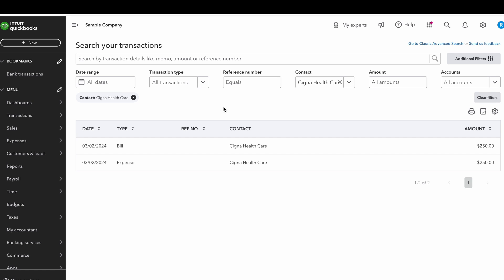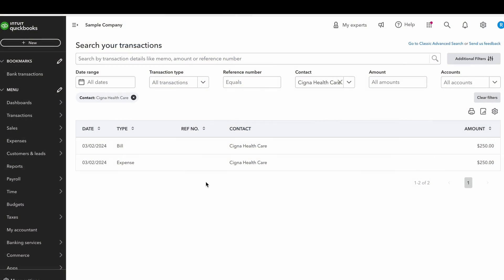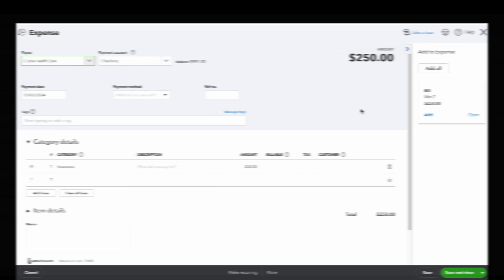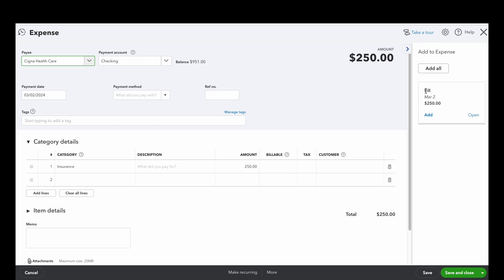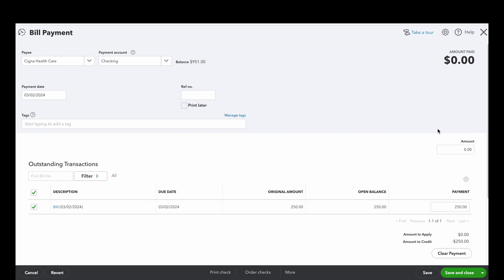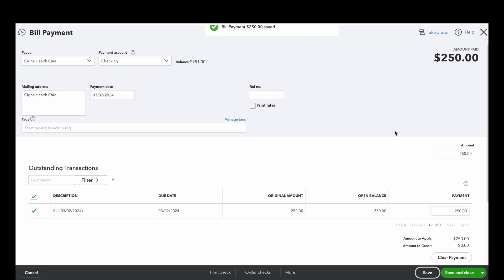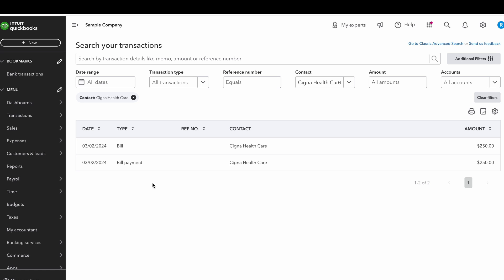Convert an expense to a bill payment in 90 seconds in Quickbooks Online (QBO)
Need help getting the most out of QuickBooks Online? Having trouble navigating your books? Want to schedule a 1 hour consultation with me? Schedule one with the link here: